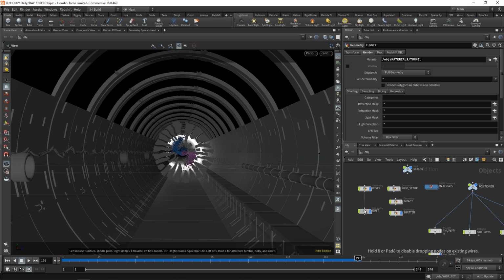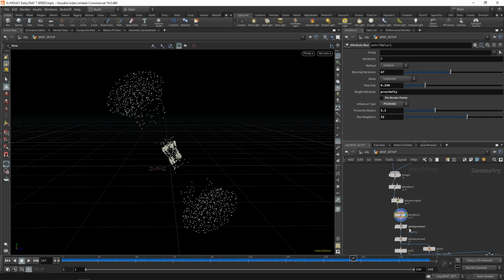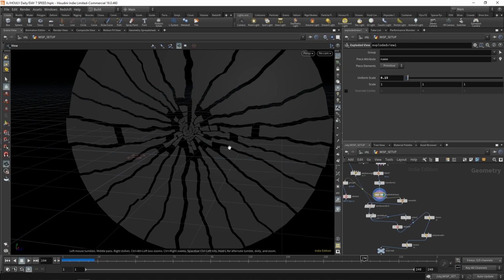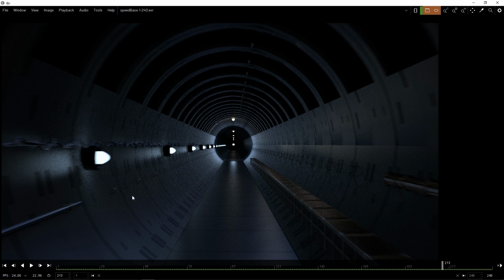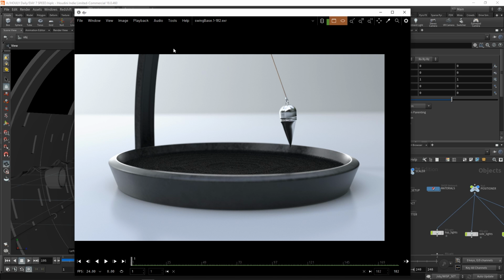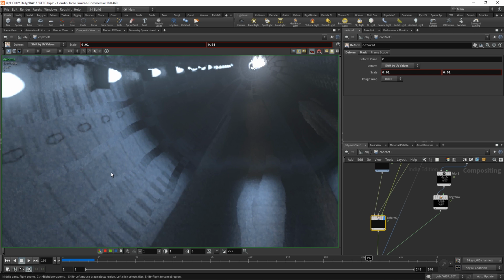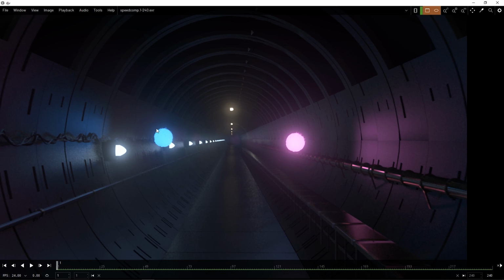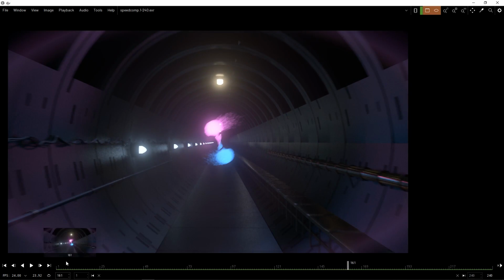HOULY Challenge - Day 7: Speed (31 Days of VFX)